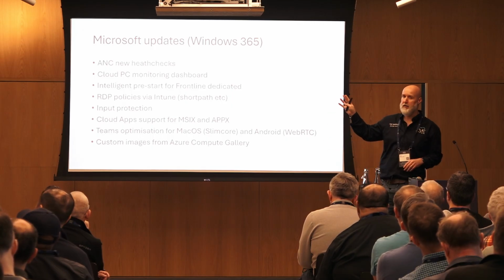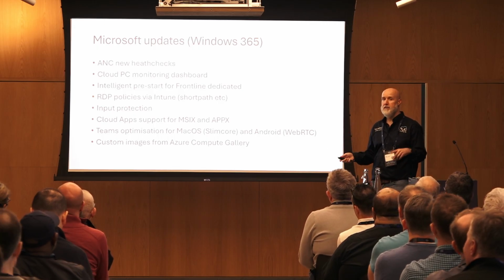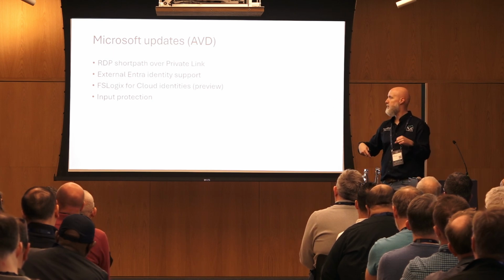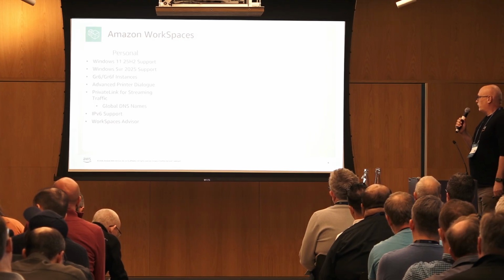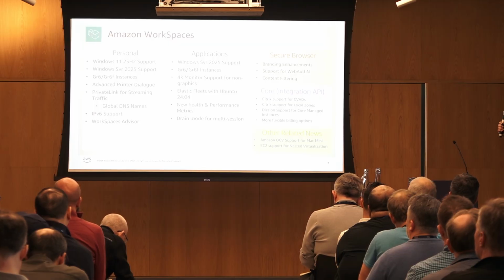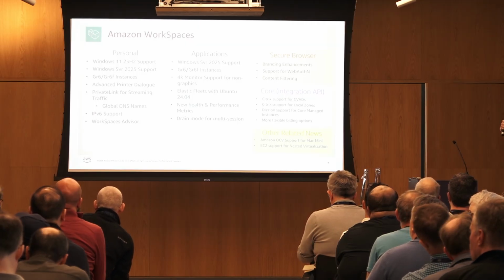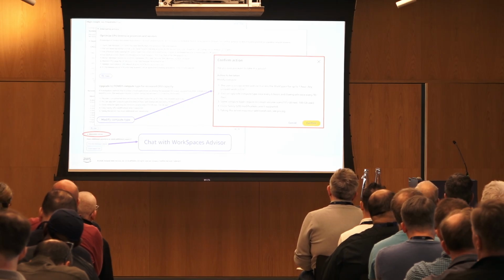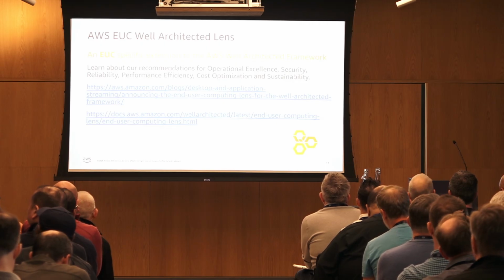EUC Forum - Microsoft & AWS News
Microsoft & AWS News from the EUC Forum